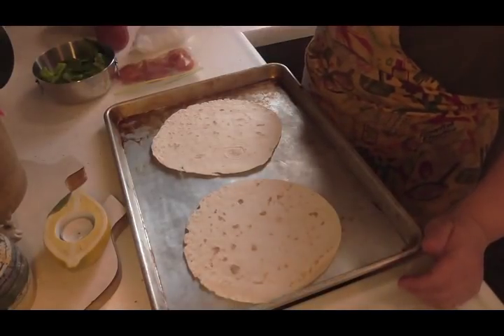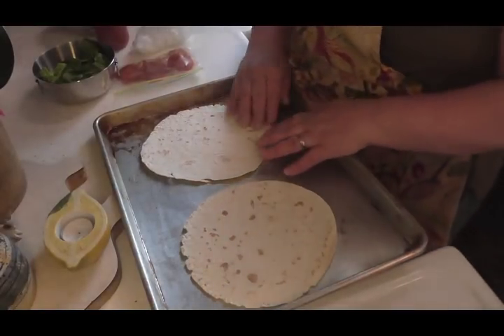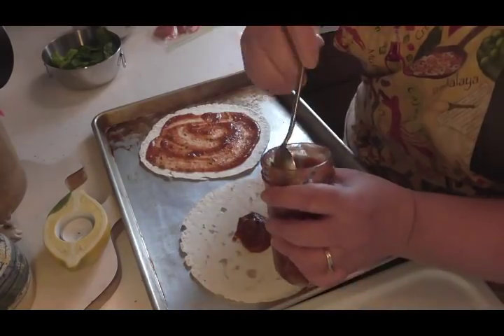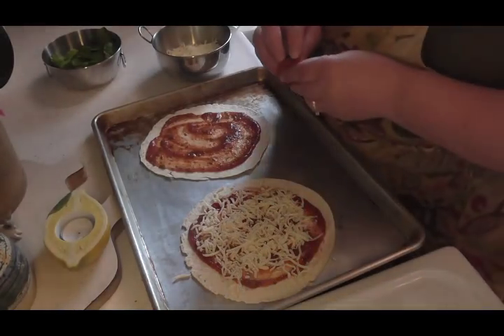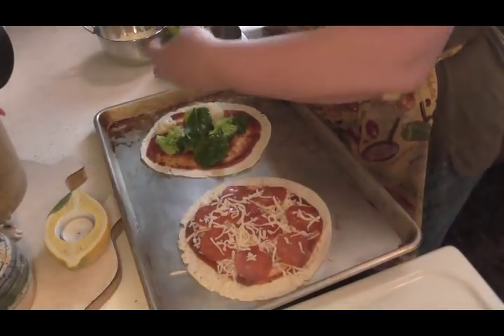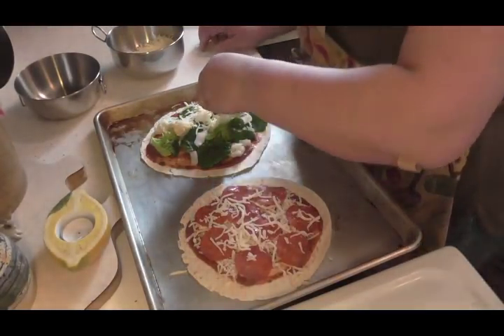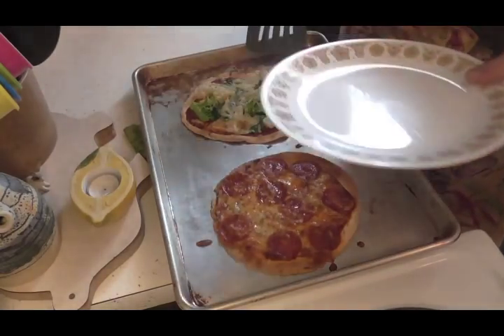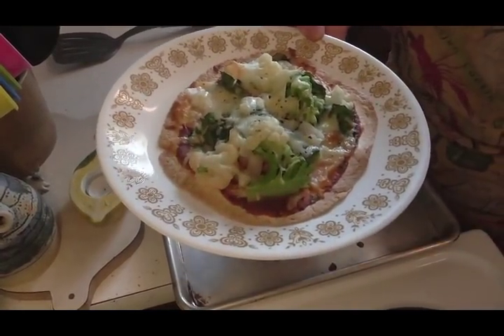Veggie Pizza On A Low Carb Wrap